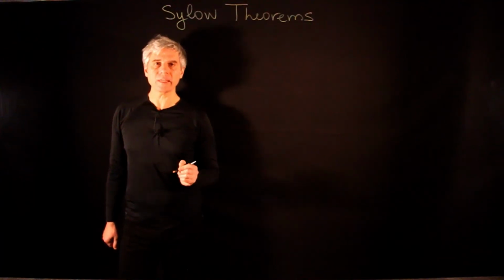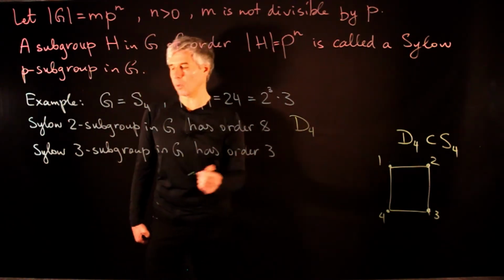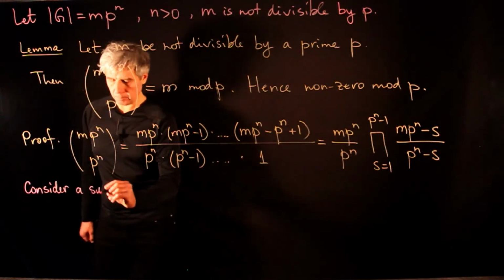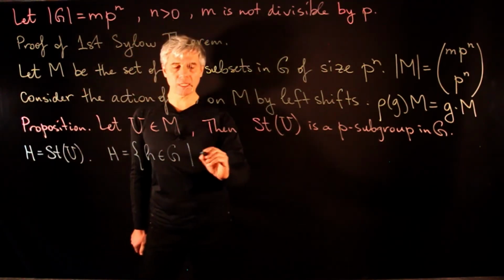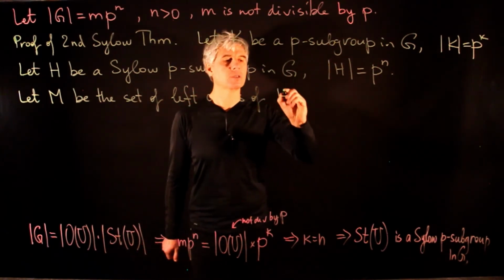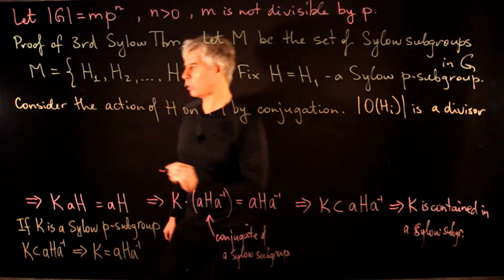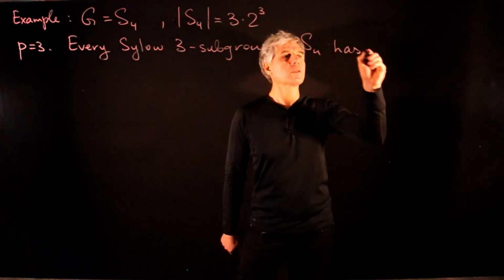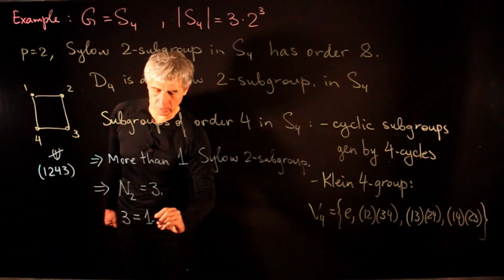Lecture 2. Sylow Theorems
0:00 p-Groups
2:30 Sylow subgroups
6:41 Statements of Sylow Theorems
9:27 A lemma about binomial coefficients
15:00 Proof of the First Sylow Theorem
21:26 Proof of the Second Sylow Theorem
26:53 Proof of the Third Sylow Theorem
33:15 Example: Sylow subgroups in S_4

In this lecture we state and prove Sylow theorems.